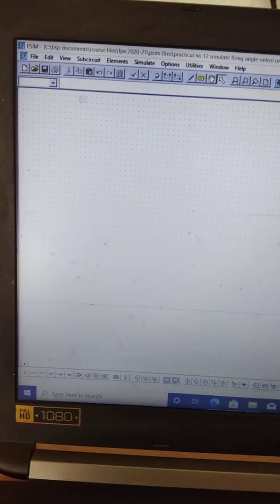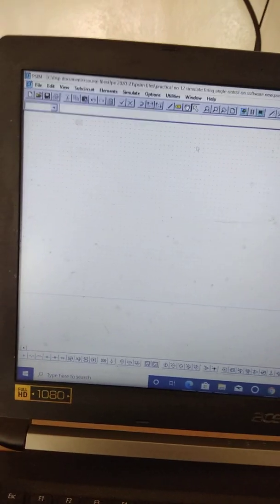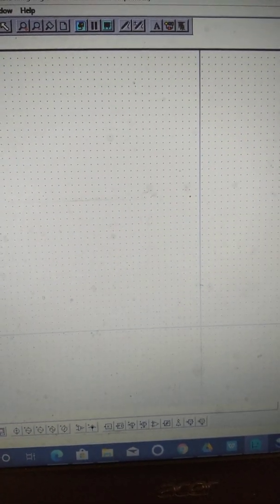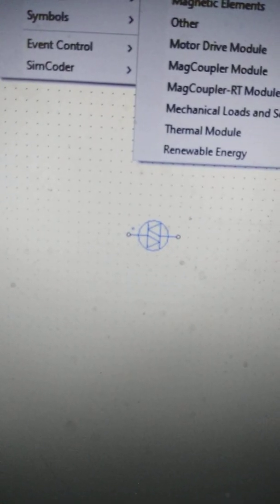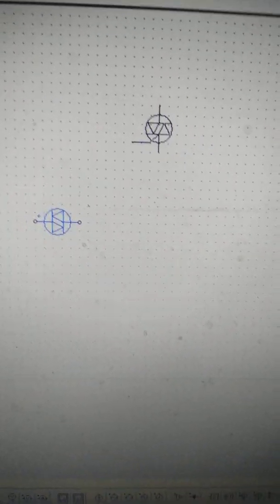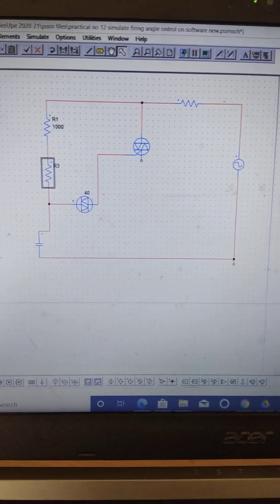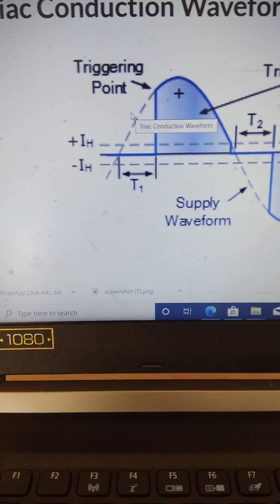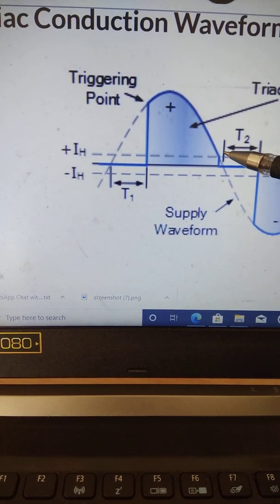11 December 2020